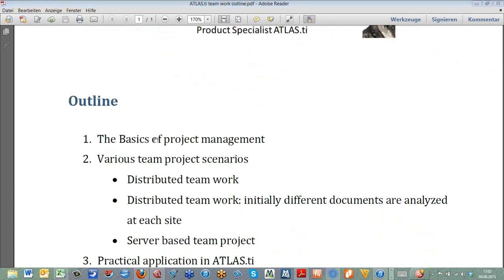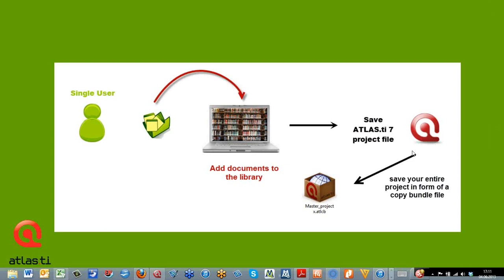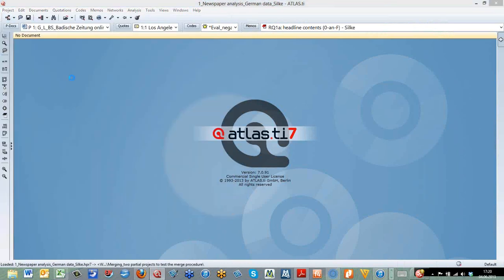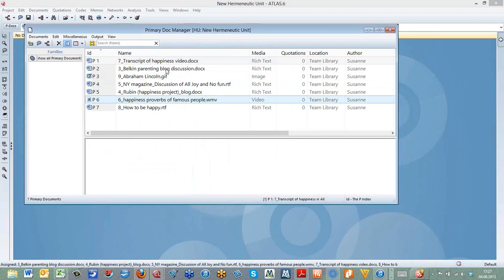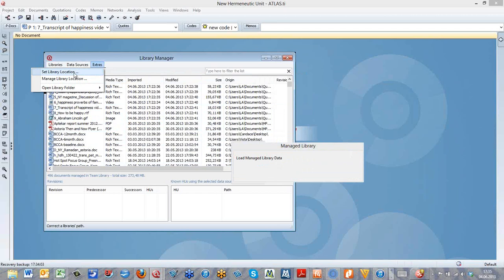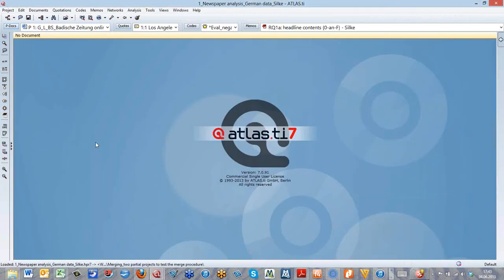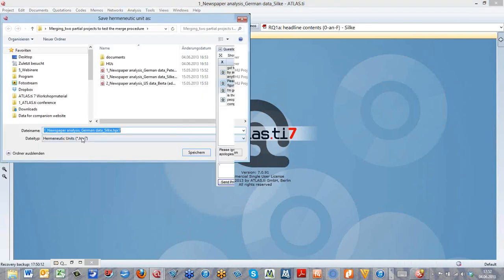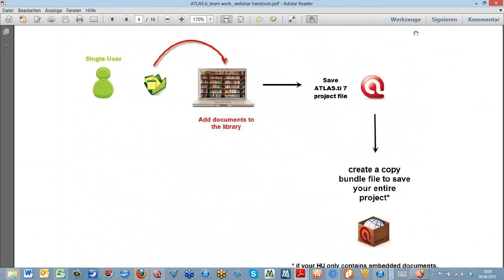Team Work in ATLAS.ti-June 4 2013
Special topics webinar on team work taught by Dr. Susanne Friese on June 4th, 2013.